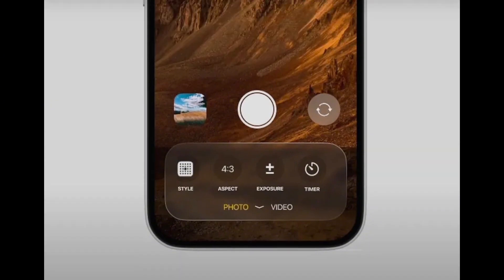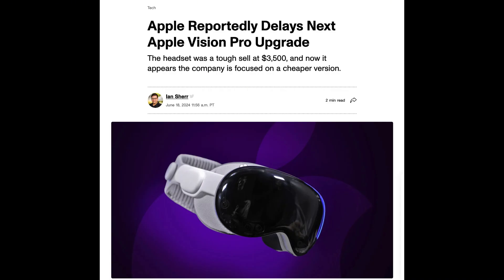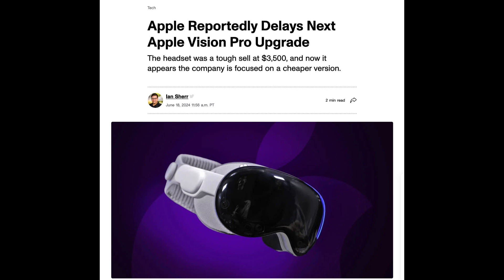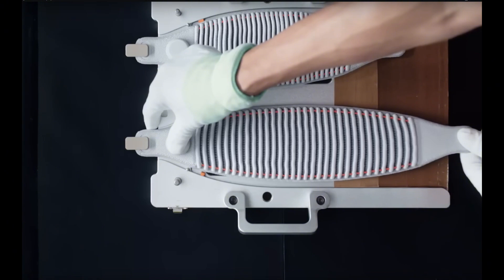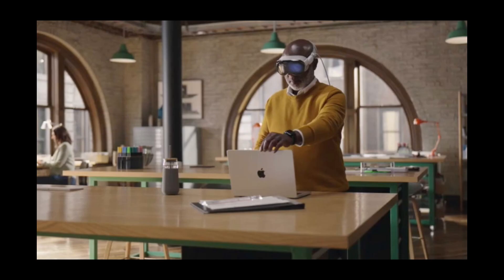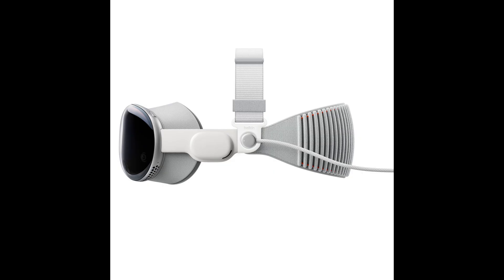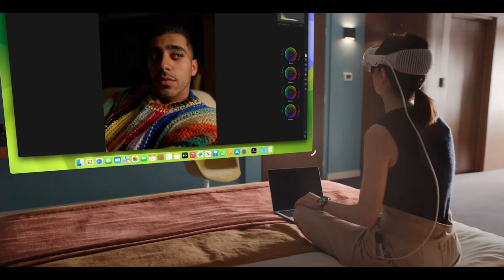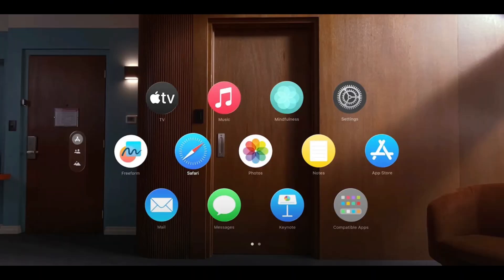5 Vision Pro UPDATES You NEED to Know NOW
In this video, we dive into the newest developments surrounding Apple Vision Pro, including improved features, better accessories, and exciting plans for a lower-cost mixed-reality headset.

Discover how Apple is shaping the future of AR/VR with VisionOS advancements and its evolving mixed-reality roadmap. Don’t miss these groundbreaking updates from the world of Apple!